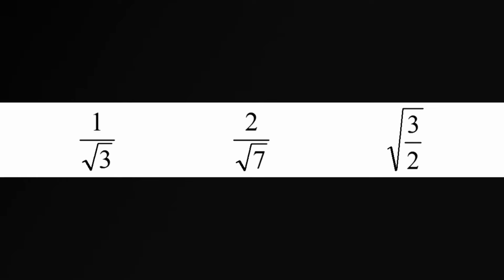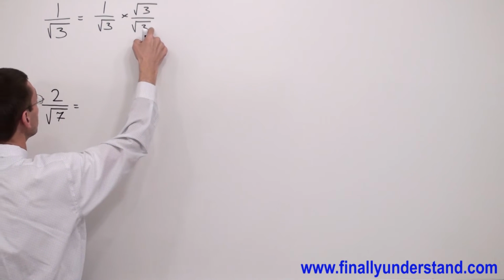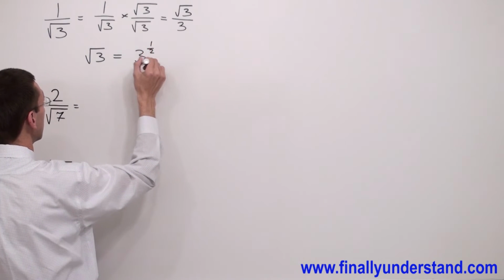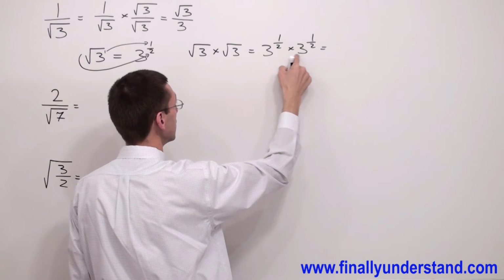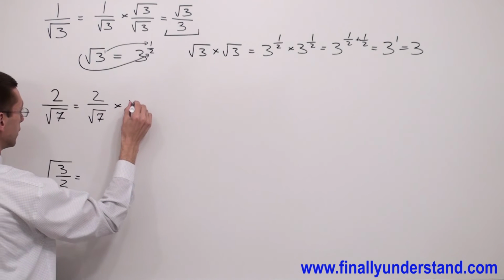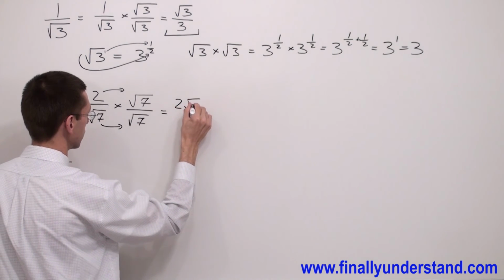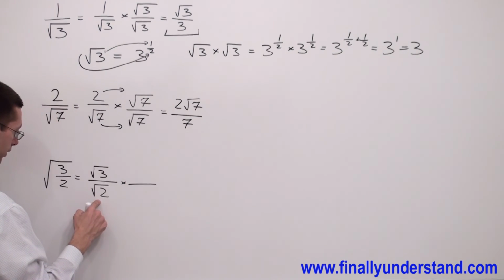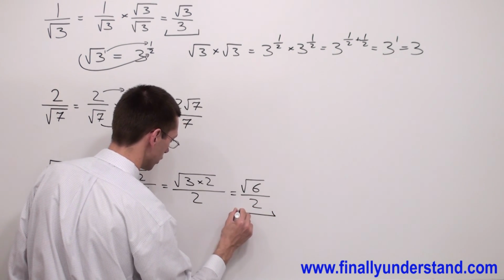Stop Leaving Radicals in the Denominator! 😱 | Easy Rationalizing Trick 01